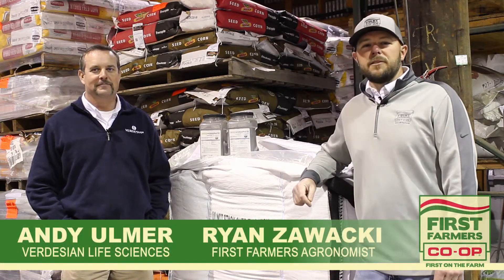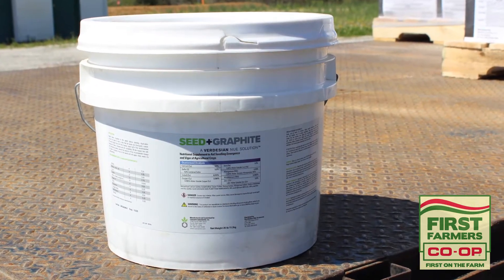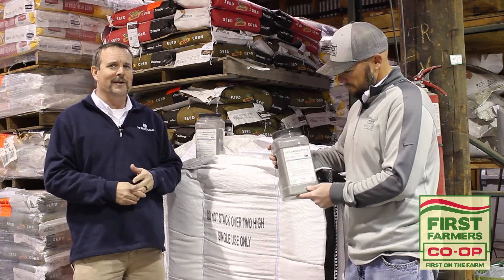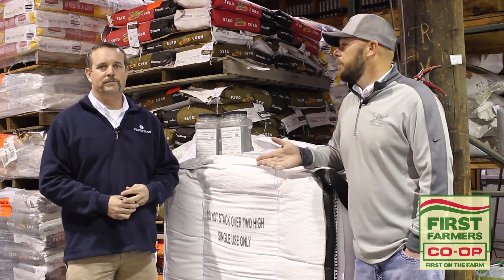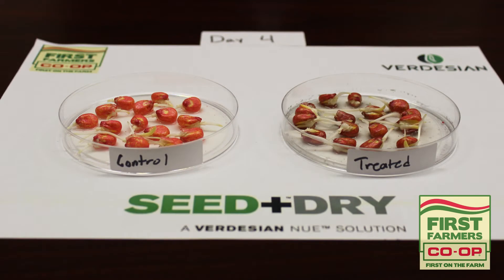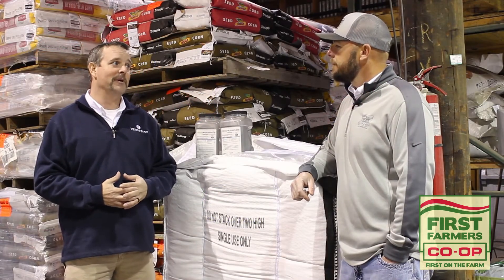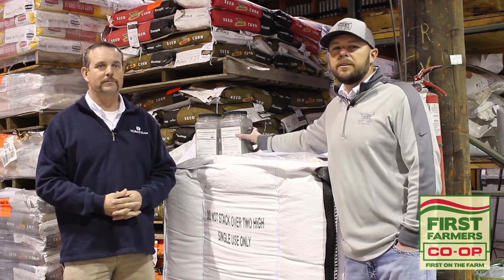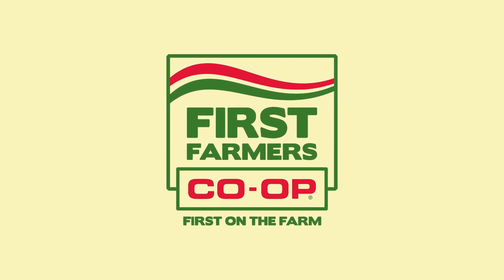SEED+GRAPHITE with FFC Agronomist Ryan Zawacki & Verdesian Life Sciences Account Manager Andy Ulmer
Learn about a unique talc graphite product for corn, soybeans, cotton and canola.